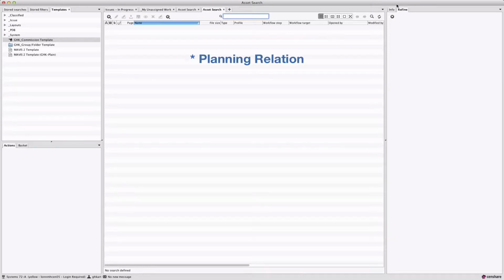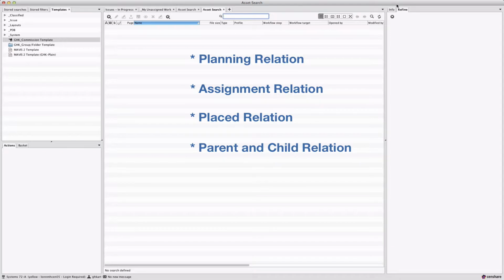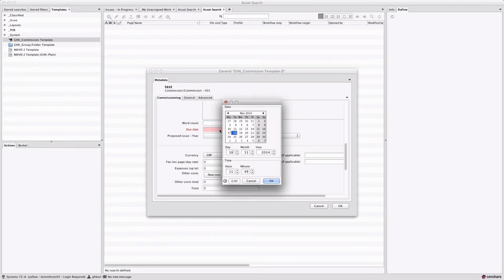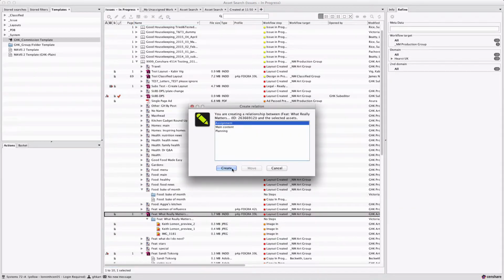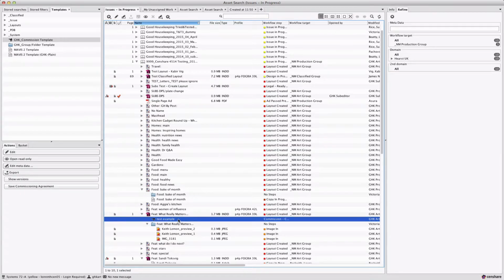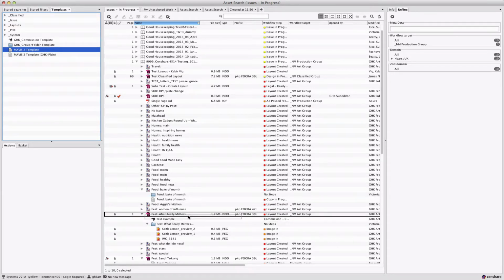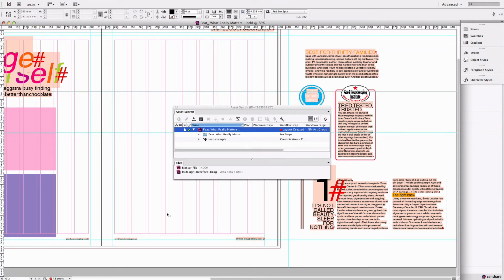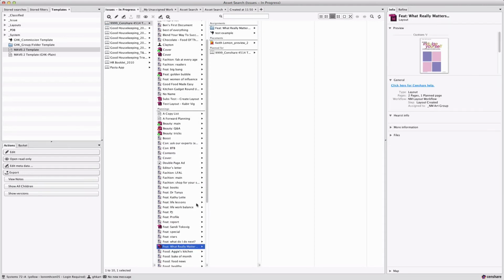Asset Relations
Censhare Relations